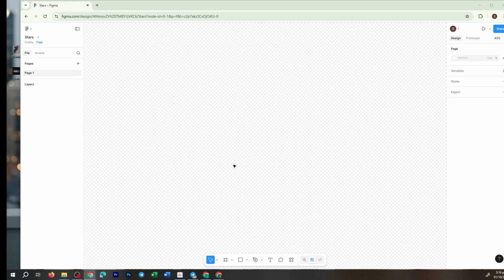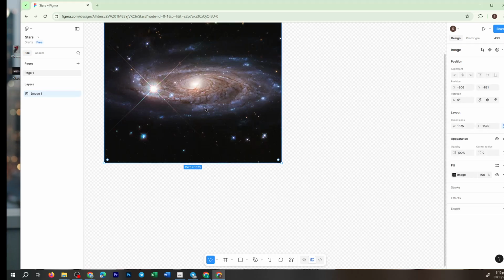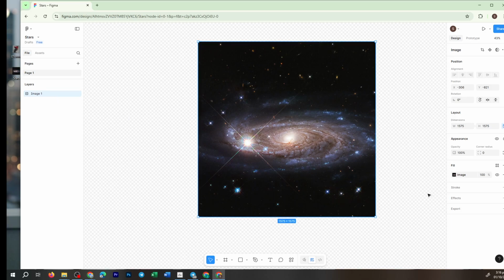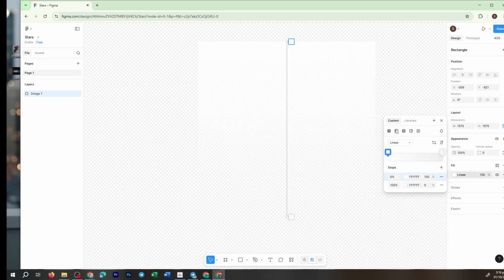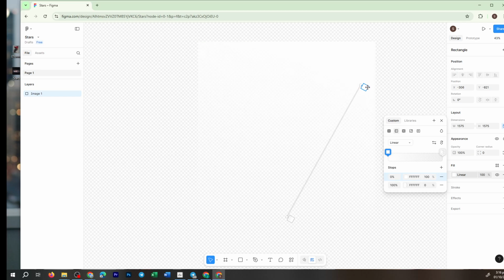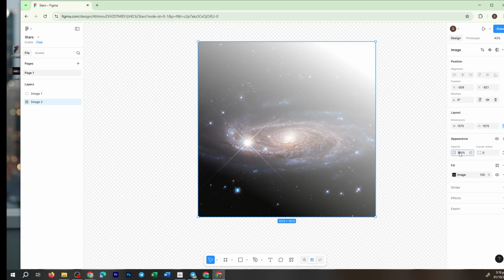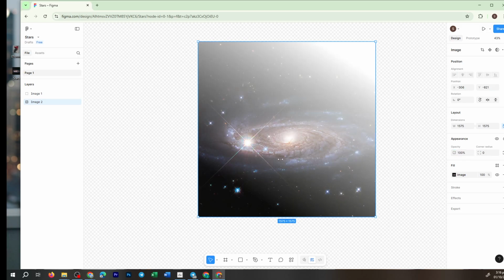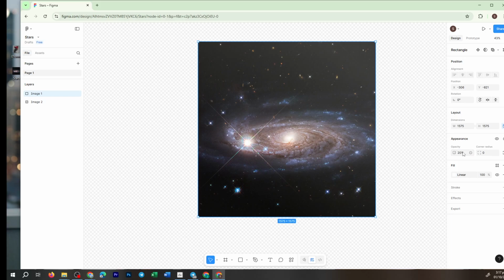How To Fade An Image In Figma [2026 Guide]